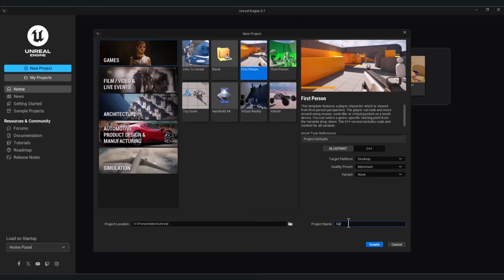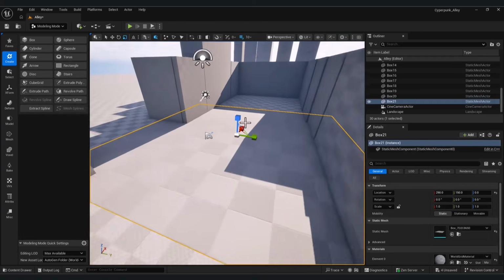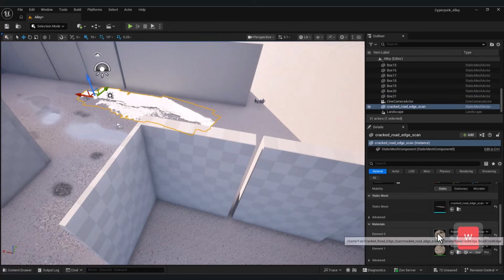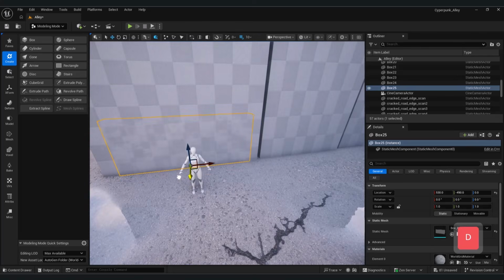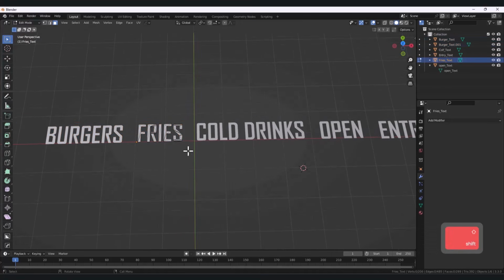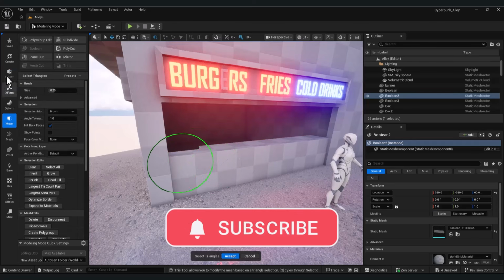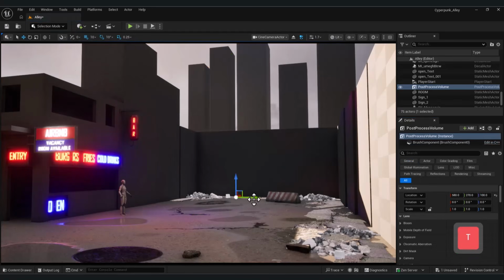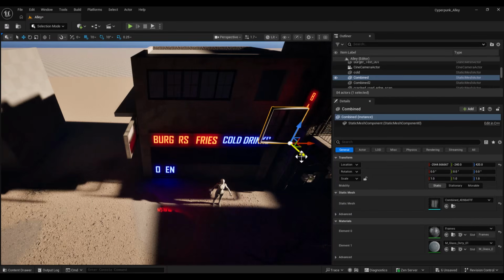Unreal Engine Cyberpunk Alley – Environment Breakdown | EP 01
In Episode 01 of this series, we start completely from scratch and move forward step by step.

We begin with the ground, add materials and details, and continue all the way to building creation and placement inside Unreal Engine. Throughout the process, we also use the free assets we prepared for you and bring them into Unreal to build the scene together.

The goal of this series is to gradually create a believable cyberpunk alley environment while covering the essential workflow of environment building inside Unreal Engine

Chapters:
00:00 Preview
00:24 Start
00:46 Blackout
02:25 Ground
12:12 Building